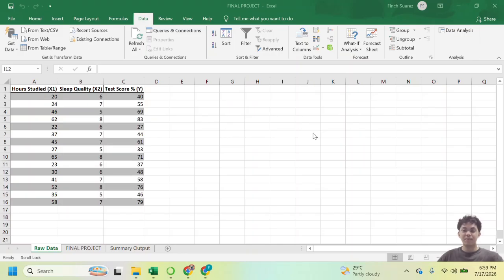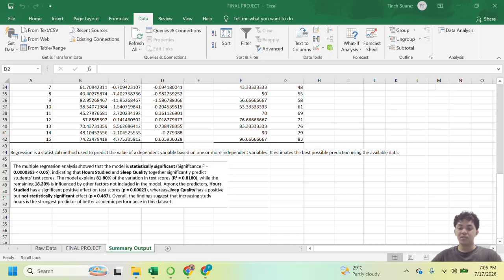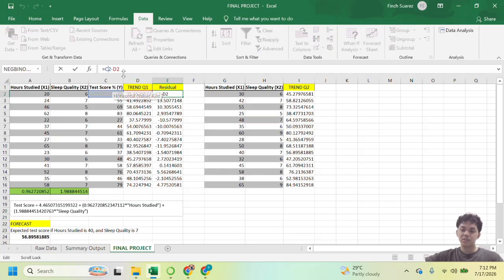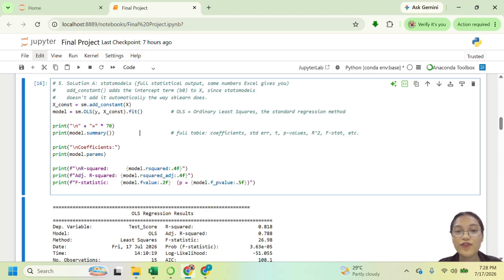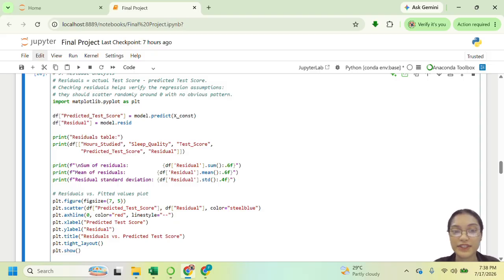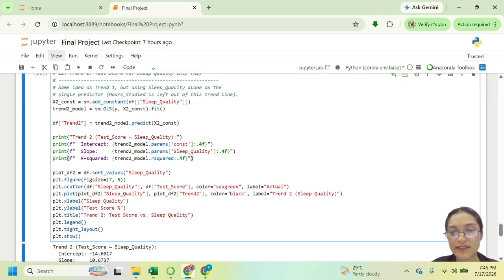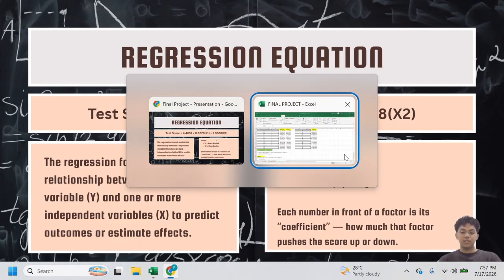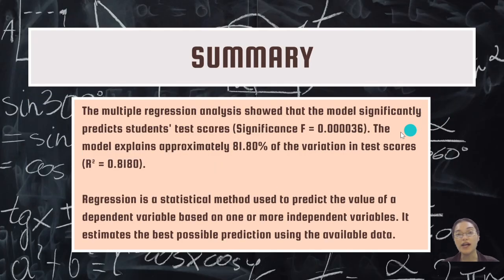STATCOM - FINAL PROJECT "Multiple Regression" by: Suarez and Manondo